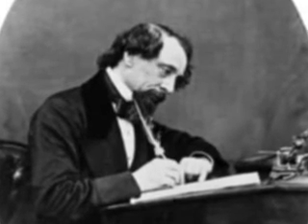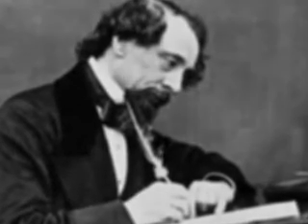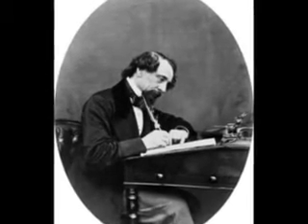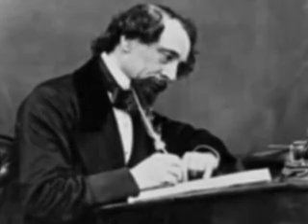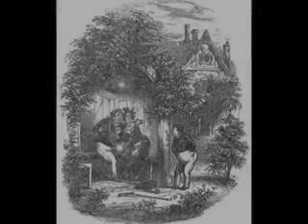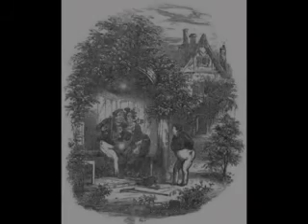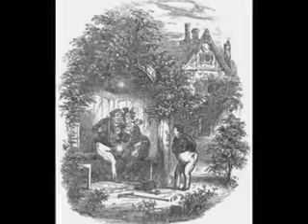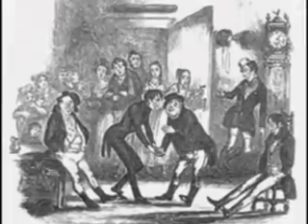Pickwick Papers, Part 9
8 x 55-minute episodes, with each episode divided into 6 x 9-minute parts - with limited illustrations.